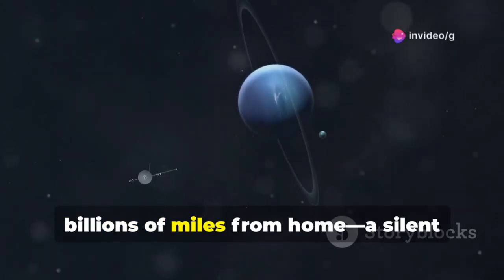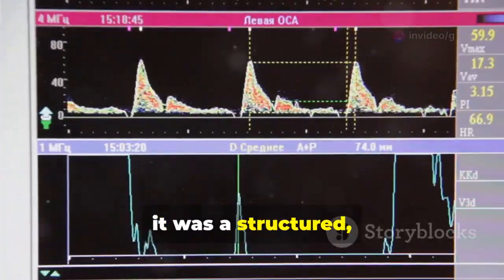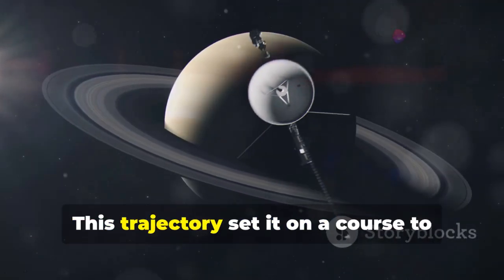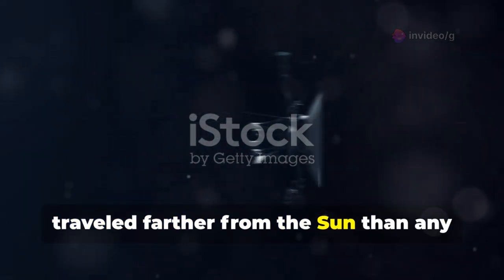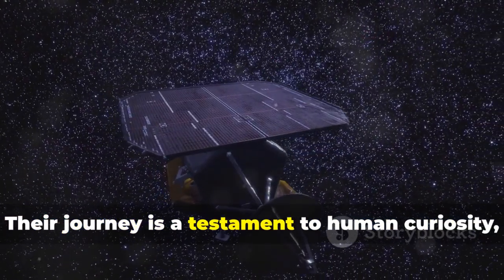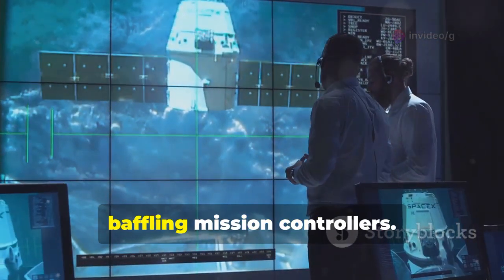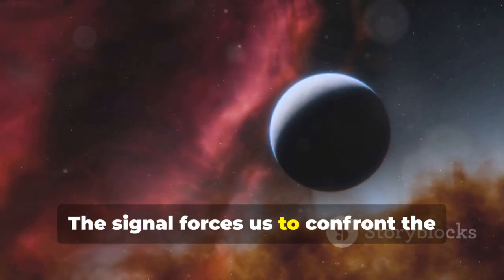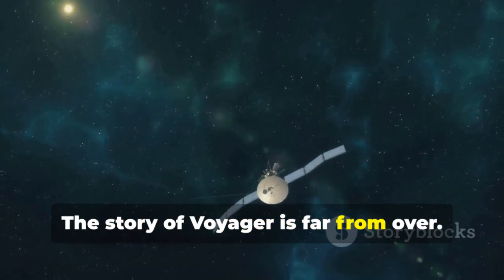Voyager’s Final Message: The Mysterious Signal from Beyond the Solar System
Join us as we unravel the epic journey of Voyager 1, NASA's groundbreaking mission launched in 1977 to explore the outer solar system and beyond. Discover how Voyager 1 and 2 revolutionized our understanding of Jupiter, Saturn, Uranus, and Neptune, made stunning discoveries like volcanic moons and possible oceans, and carried the iconic Golden Record—humanity’s message to the stars. Most intriguing of all, learn about the mysterious final signal sent by Voyager 1 in 2025, a structured transmission with mathematical patterns that challenges scientific explanation and sparks fresh debate about extraterrestrial intelligence.

OUTLINE:

00:00:00 A Whisper from the Void
00:02:35 A Cosmic Postcard
00:05:00 Into Interstellar Space
00:07:27 Humanity's Mixtape
00:08:24 An Unexpected Anomaly
00:09:18 Scientific Scrutiny
00:09:54 Are We Alone?
00:10:49 The Legacy of a Silent Voyager
00:11:37 A Question for Humanity